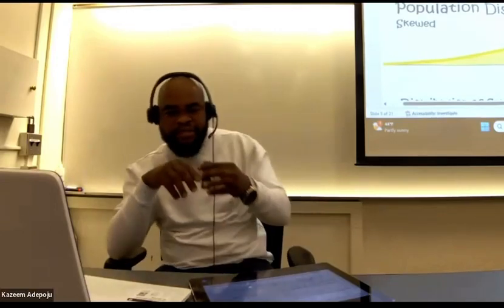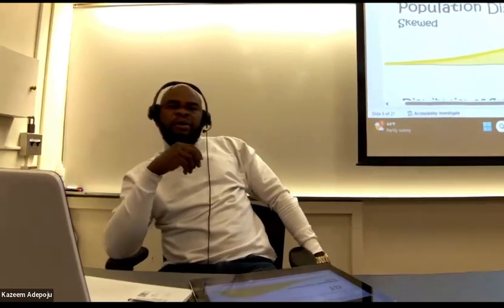TikTok of Central Limit Theorem